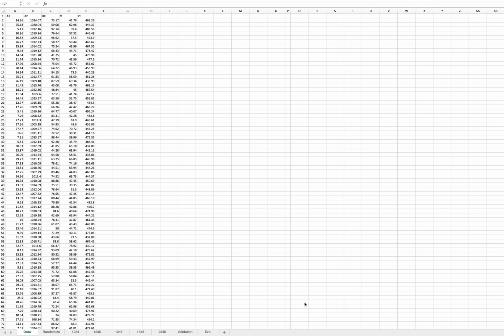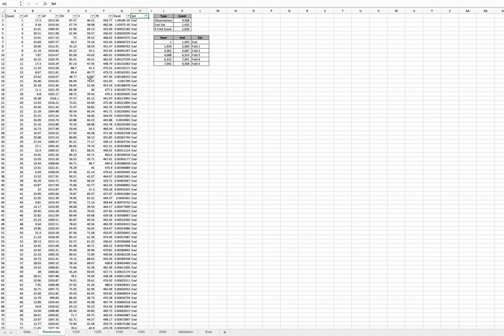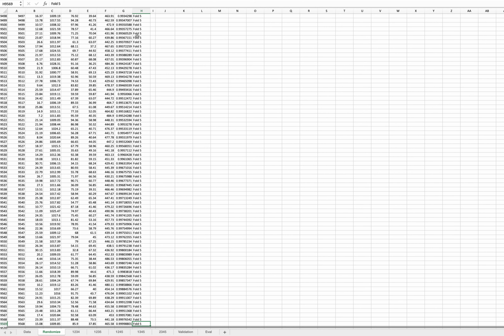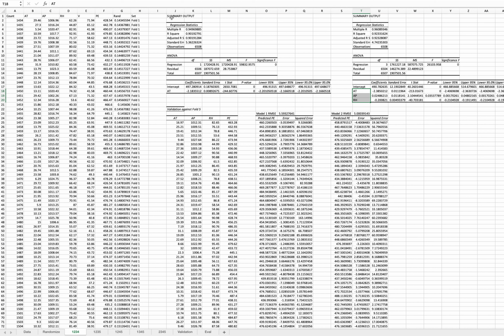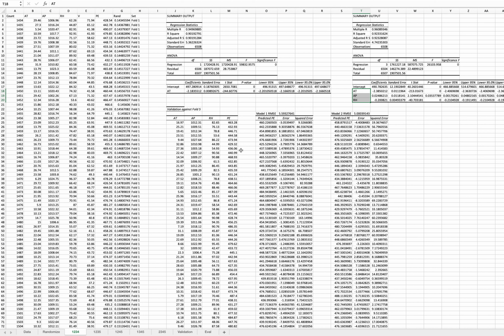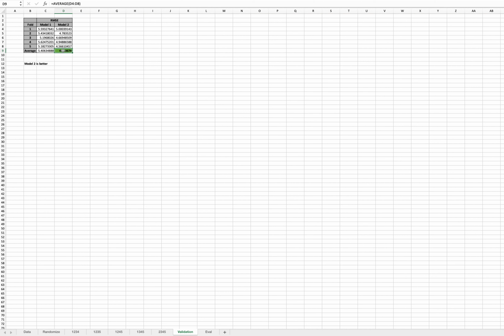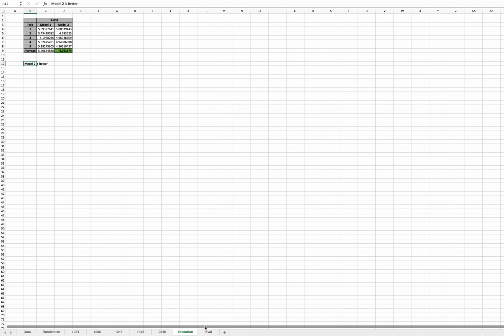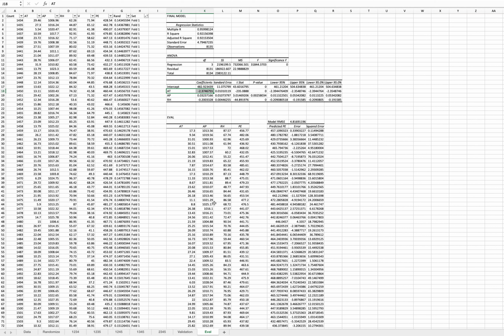Duke ML Foundations - Final Project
Performs final project in Excel, using k-folds to compare two linear regression models, identify the best one, and evaluate it against an eval set.